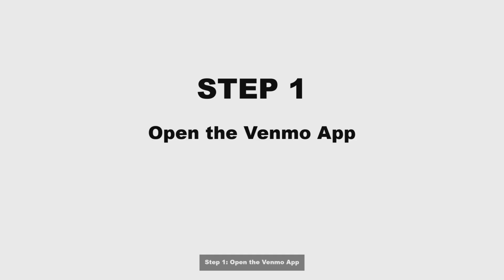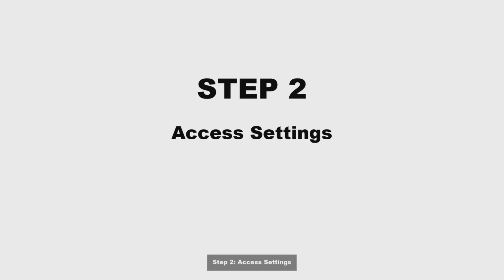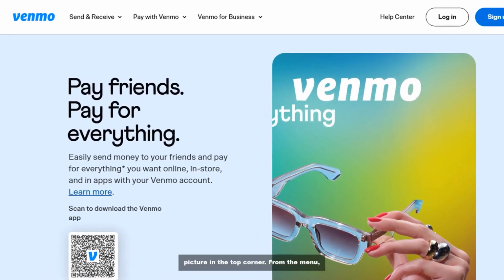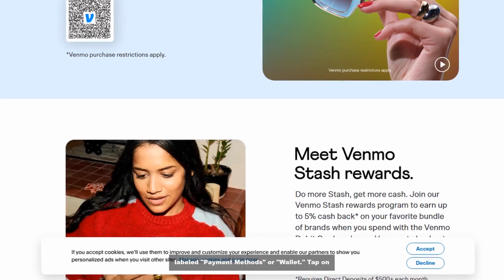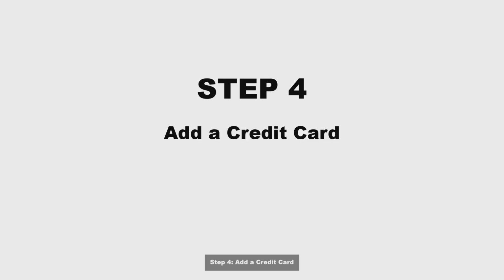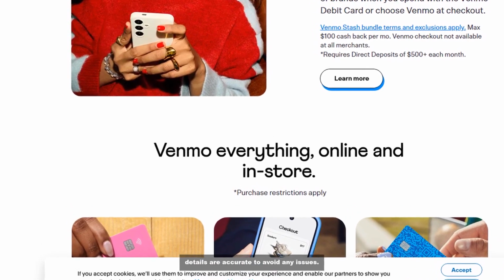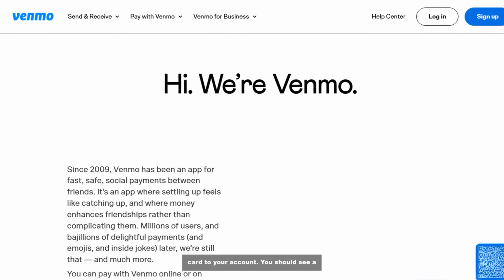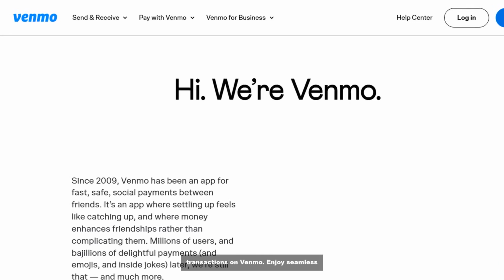How To Add A Credit Card On Venmo 2026 (FULL WALKTHROUGH)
In this video, we provide a complete guide on How To Add A Credit Card On Venmo 2026 (FULL WALKTHROUGH). Whether you're new to Venmo or just need a refresher, we cover all the steps you need to take.